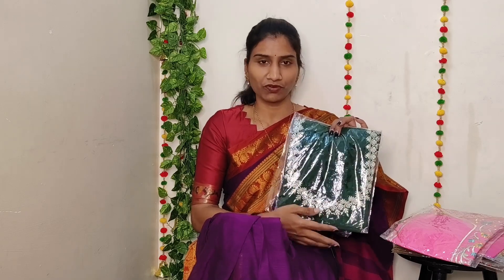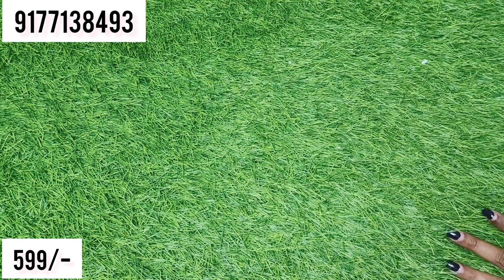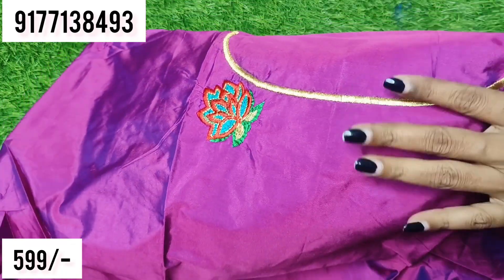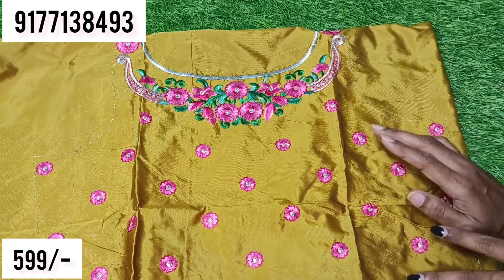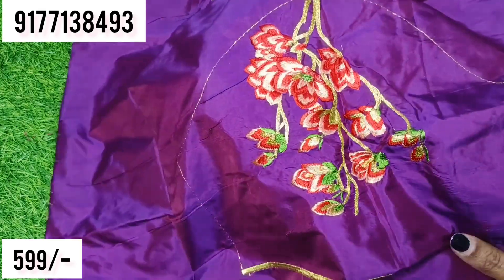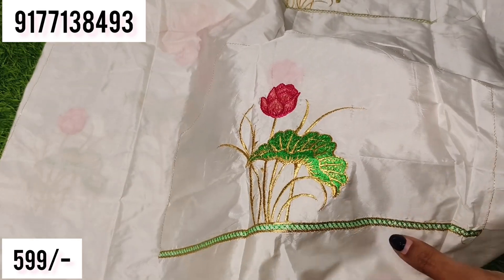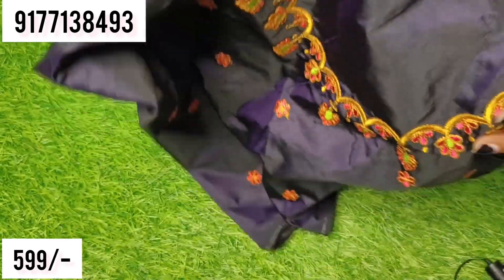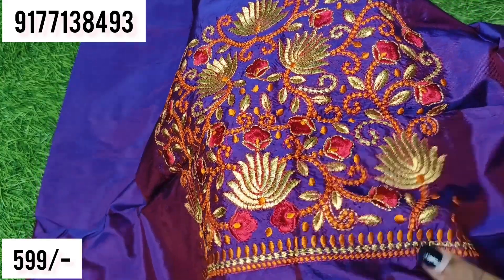ప్రతి ఒక్కరి దగ్గర తప్పక ఉండాల్సిన పట్టు బ్లౌజస్||embroidery silk blouses unstitched collection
I m trying to provide all types of sarees,Silver jewellery collection &blouses collection under one roof so please support me by giving a like a heart ful comment and do subscribe😊
from
sabita reddy✍️

for more silver jewellery collection you